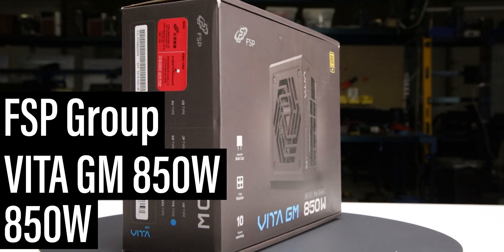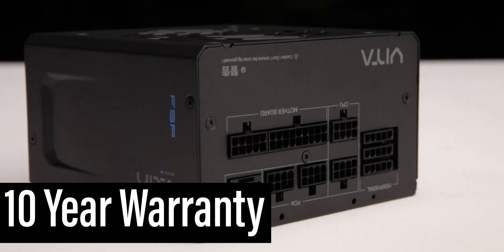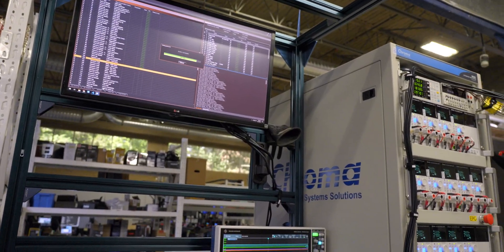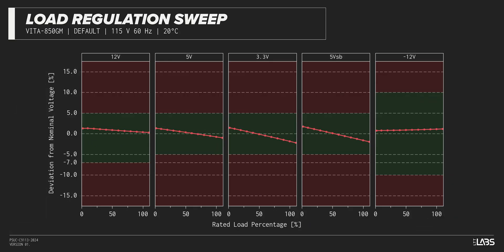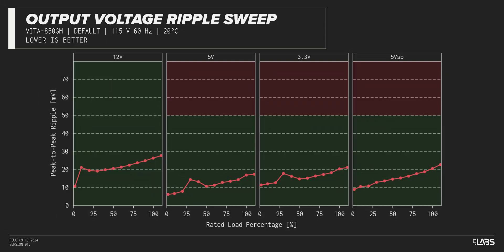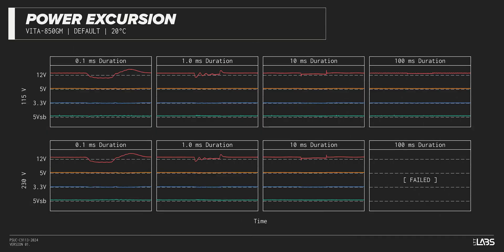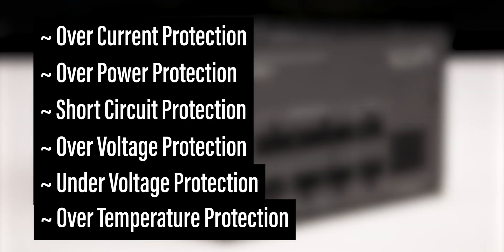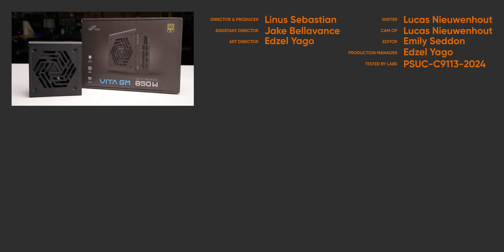FSP VITA GM 850W Power Supply - LABS Test Report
The FSP Group VITA-850GM is an 850W fully modular ATX 3.1 power supply with a single fan mode. Priced at $139 USD MSRP, it is available in both black and white, with the white version being slightly more expensive. As an ATX 3.1 unit, it includes a 12V-2x6 cable to handle high-wattage GPUs, although neither the cable nor the documentation specifies the power rating. Given the unit's 850W capacity, we estimate the cable is rated at 600W.

Although it did not excel in every test, the VITA-850GM delivered average performance across the board. Its strengths in load regulation and low voltage ripple make it a good choice for users seeking reliable and stable power for most setups.

CHAPTERS
0:00 Introduction, dimensions, and included cables
1:10 Sponsor - PIA
1:24 Efficiency, stability, and brownout testing
2:52 Excursion test and over current protections
3:40 Conclusion